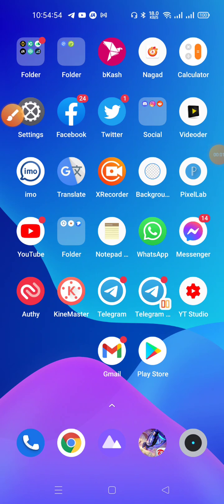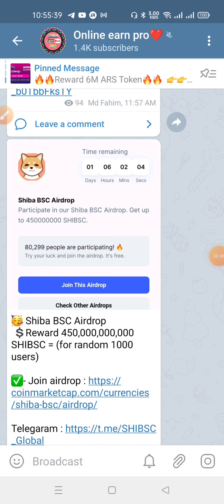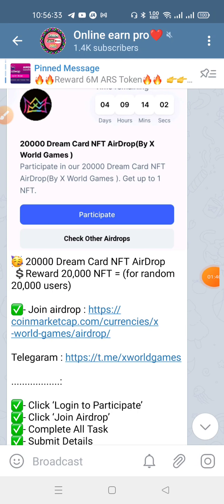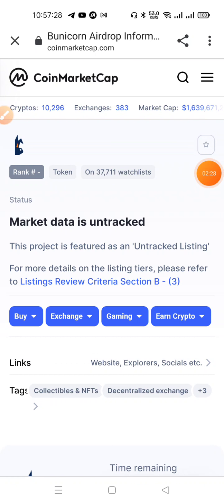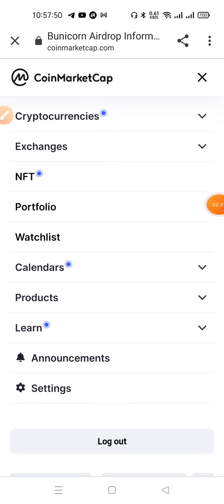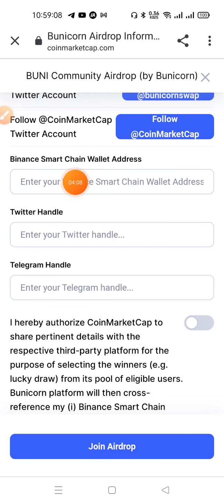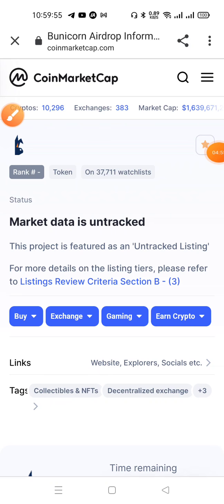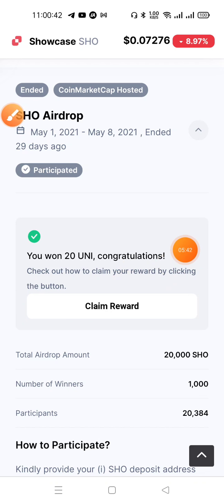coinmarketcap এর নিজস্ব অফার। কেউ মিস করবেন না । how to make money online 2021।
🔻🔻গুরুত্বপূর্ণ ভিডিও লিংক🔻🔻

🔯🔯   How to open a Coinbase account video link ::

🔯🔯  How to open a trust wallet or myether wallet or Erc20 account video link ::

🔯🔯  How to create a perfect money account। কিভাবে pm একাউন্ট তৈরি করা হয়। bangla tutorial 2020। ::

🔯🔯  How To Open Google Authenticator Or 2FA ::

💖💖Join Social media link💖💖

tnx